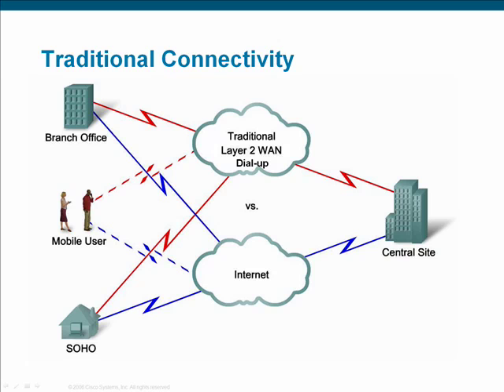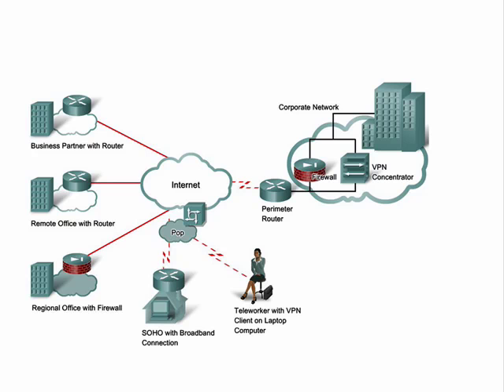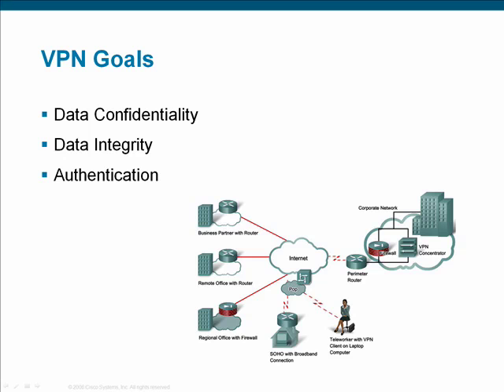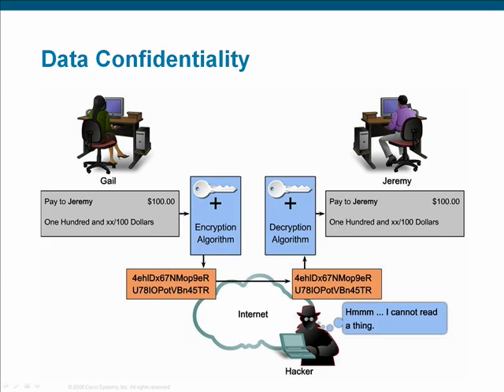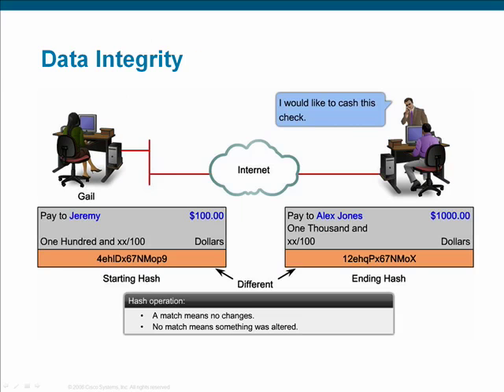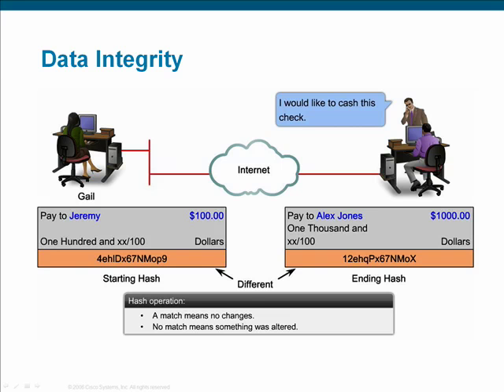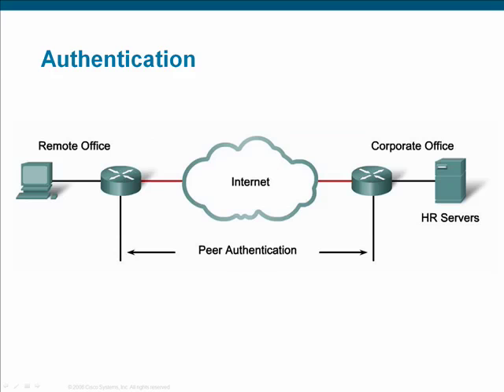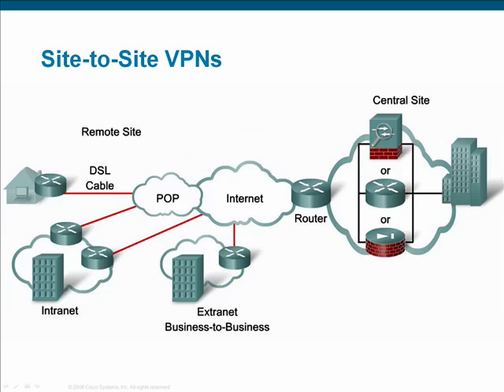Virtual Private Networks (VPNs)